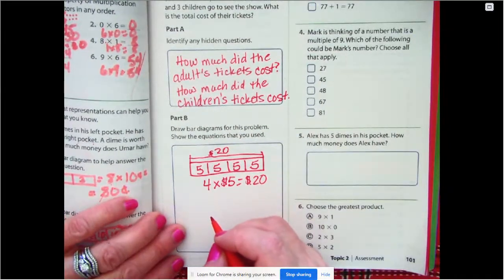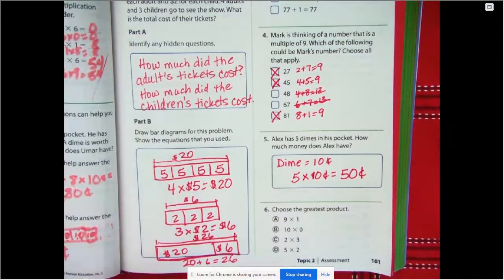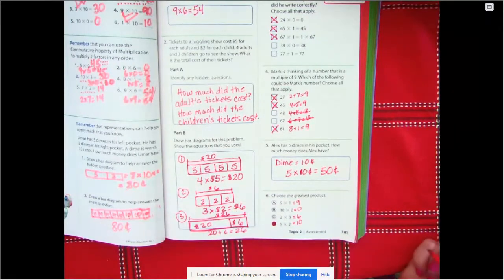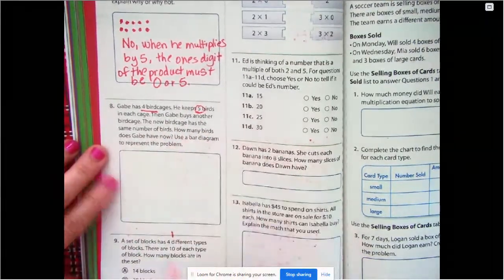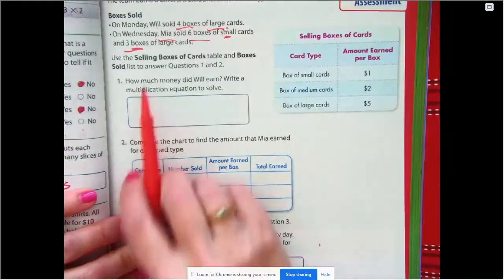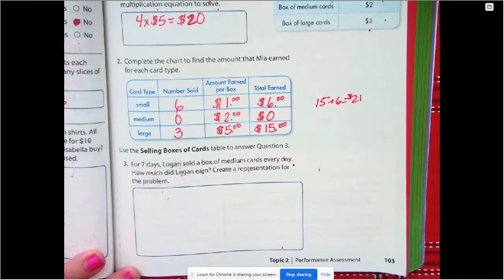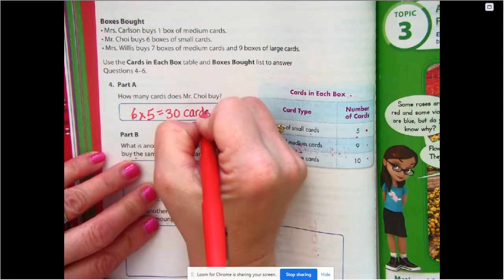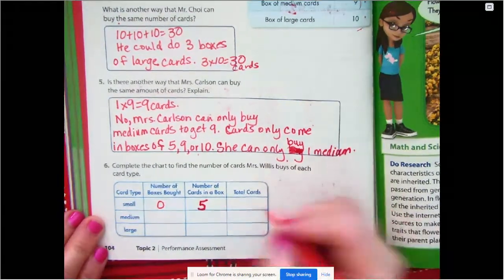Friday enVision Topic 2 Guided Assessment for November 6, 2020